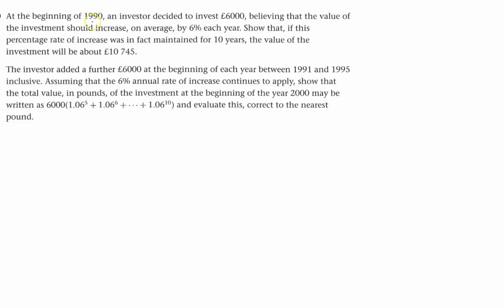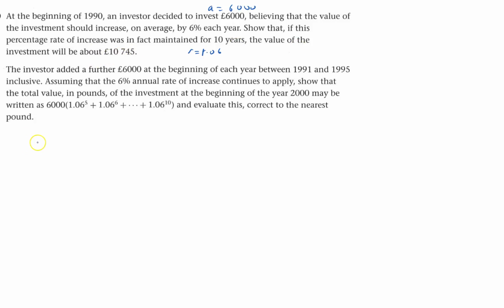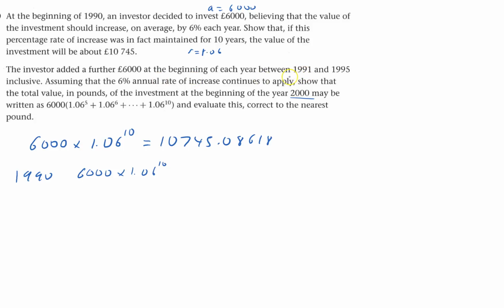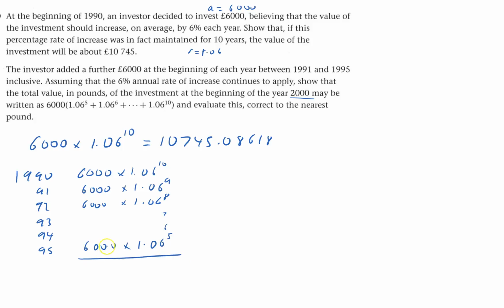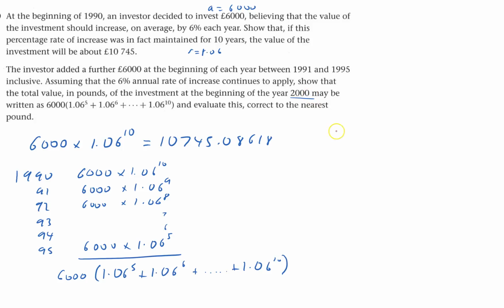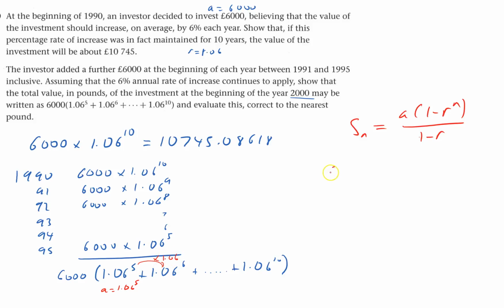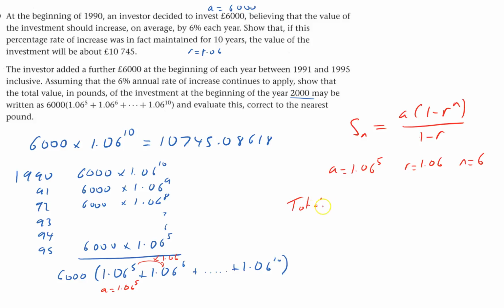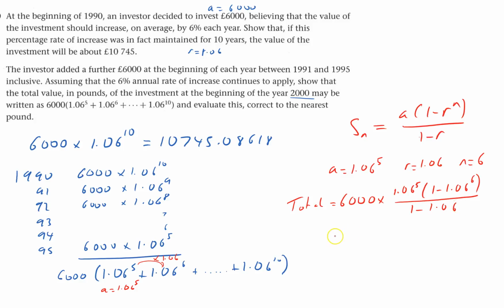C2 Misc 6 Q10